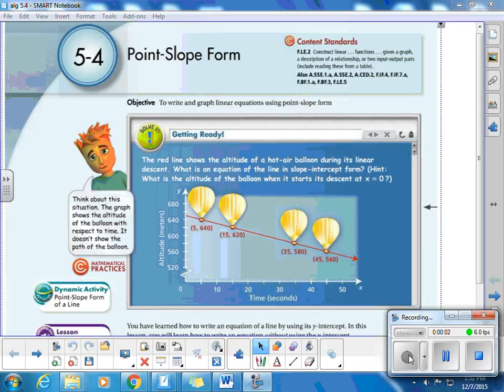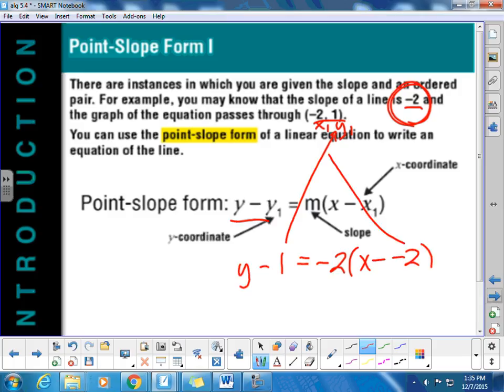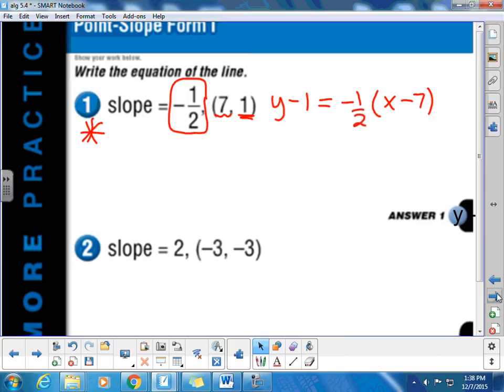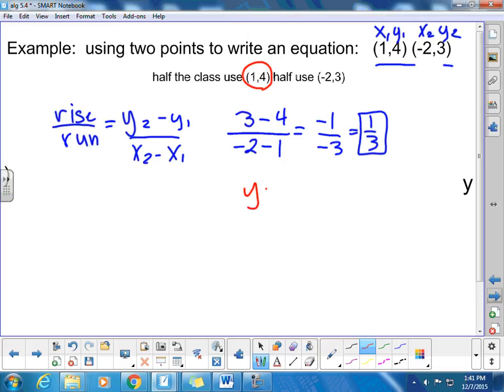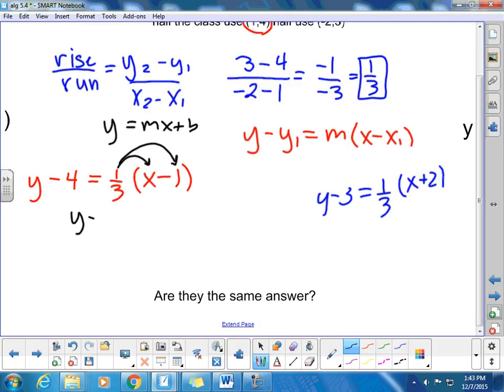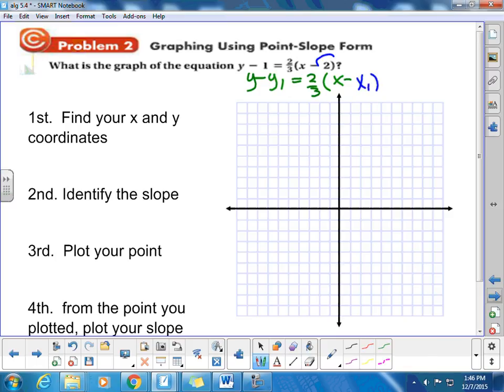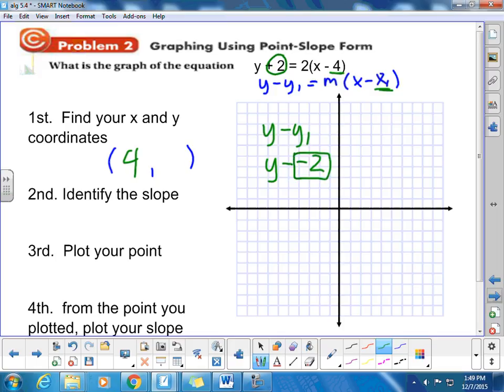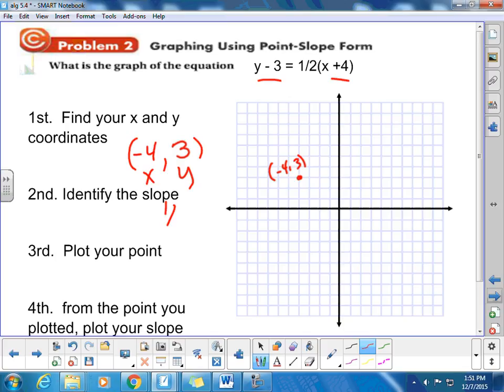alg core 5 4 day1 recording